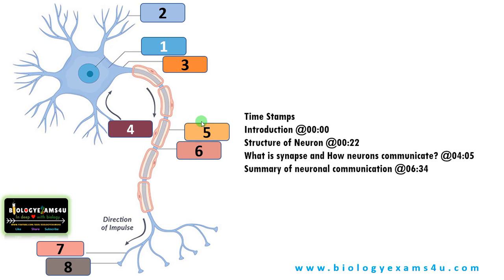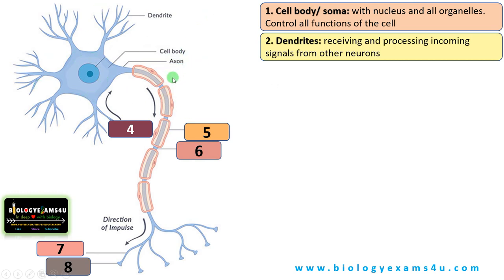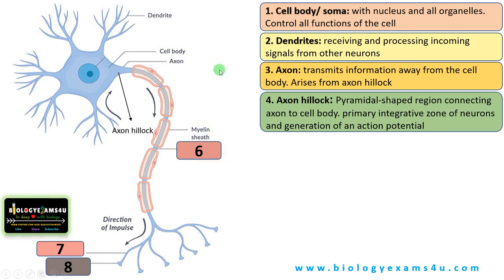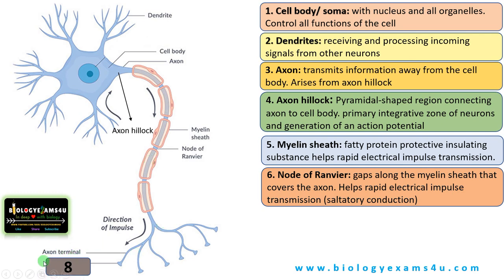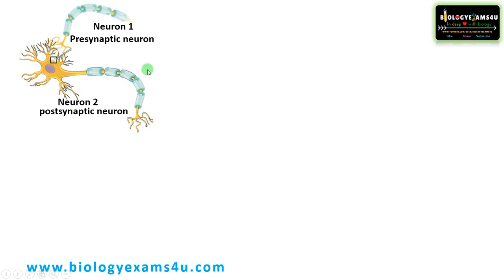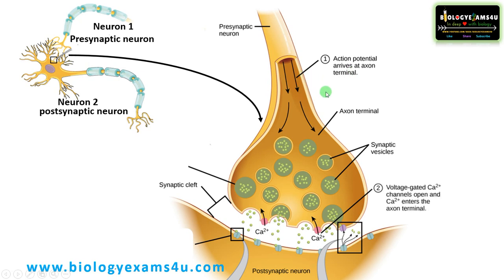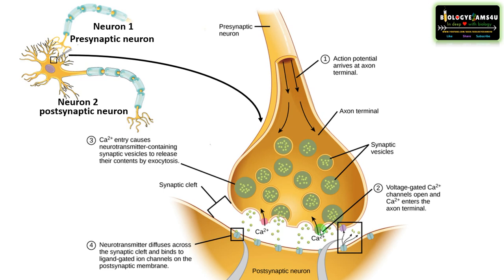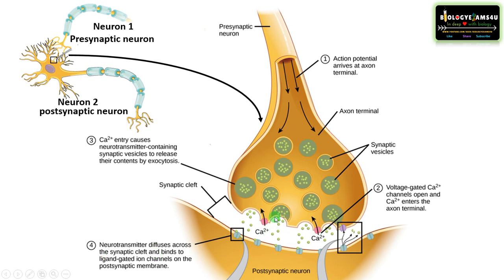Anatomy of a Neuron | How neurons communicate? What is a Synapse? | Neuroscience@biologyexams4u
8 Minute video explains Anatomy of Neuron from Dendrites to synapse and how neurons communicate a simplified explanation

Happy Learning ✌️
00:00|| Introduction
00:22|| Anatomy of neuron
04:05|| What is synapse and How neurons communicate
06:34|| Summary of Neuronal communication